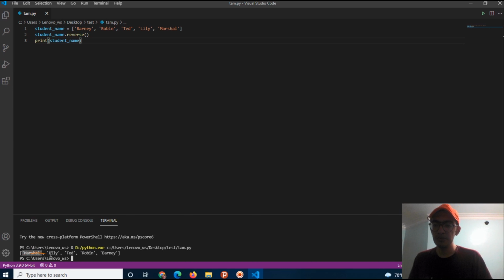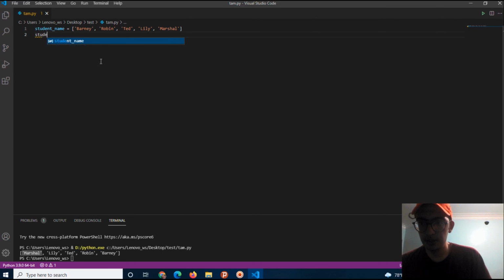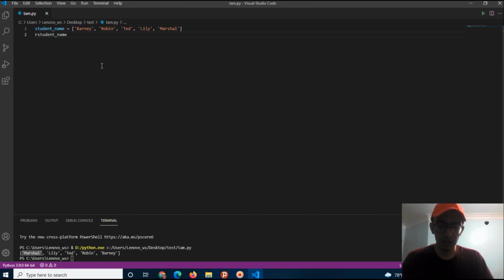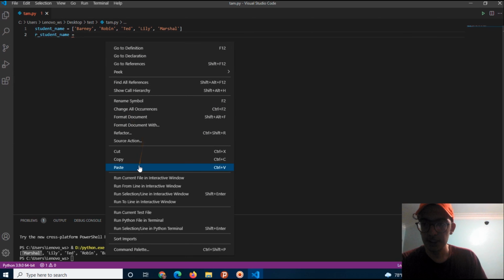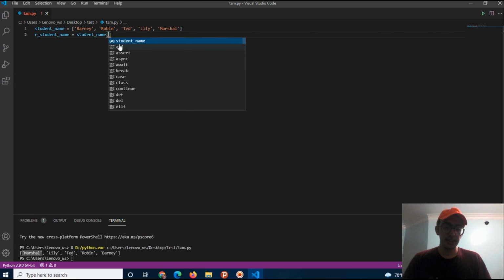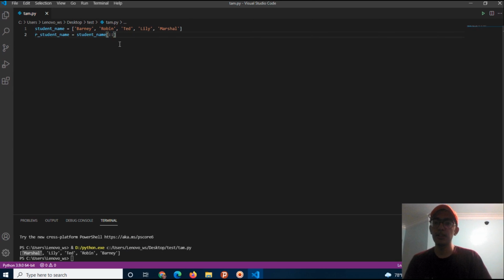How to reverse lists in python??!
Hello guys :))

In this video we talk about reversing lists in python ...